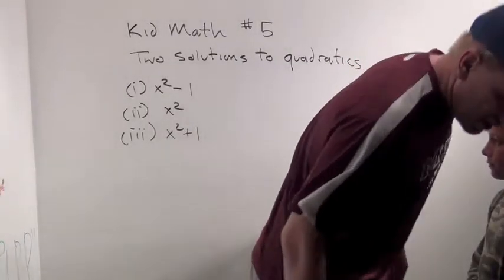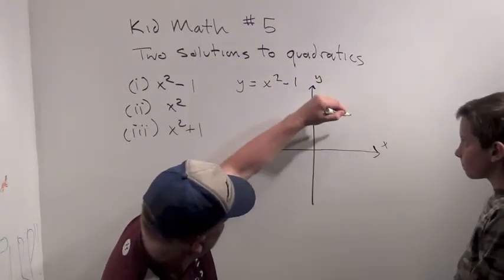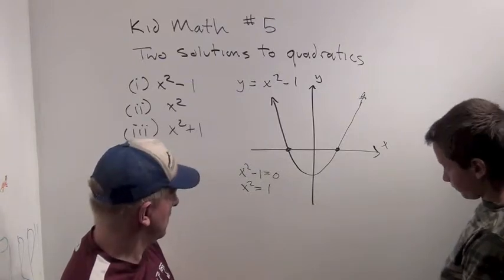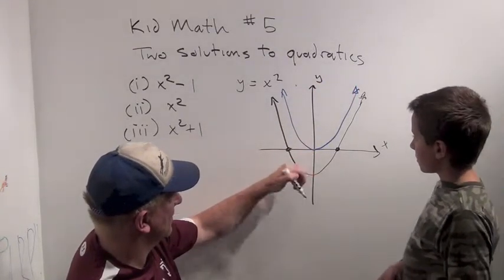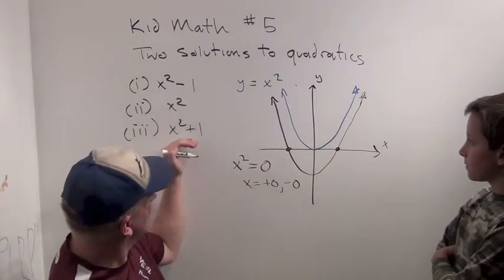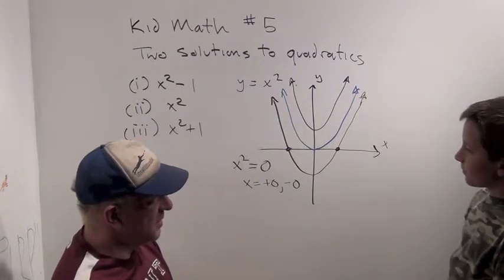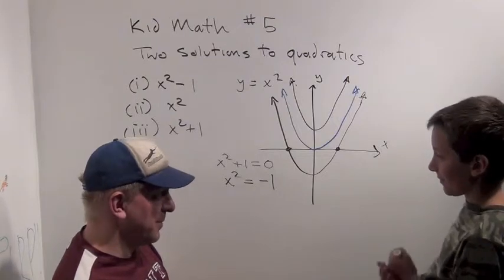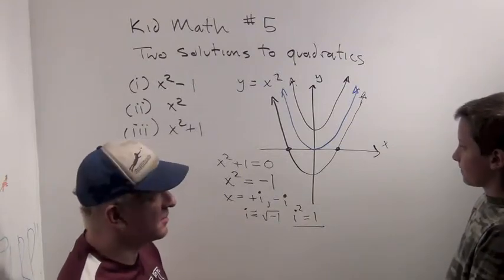KidMath5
Talking through why quadratics tend to have 2 values that make them equal to zero.